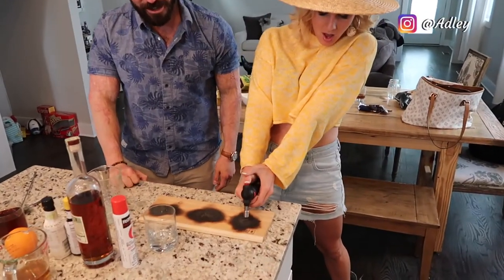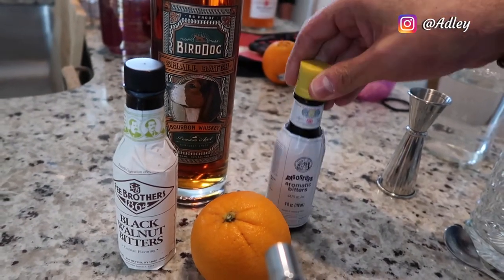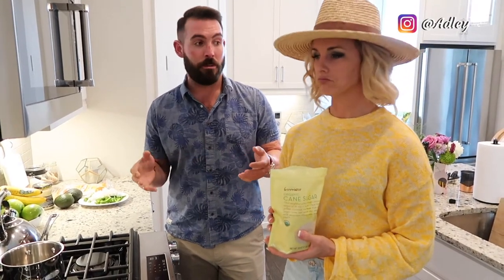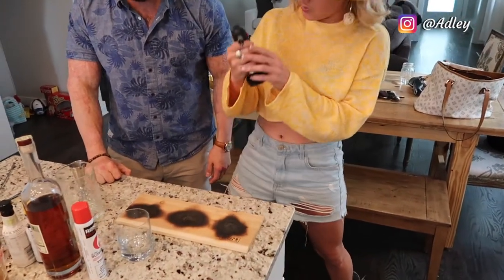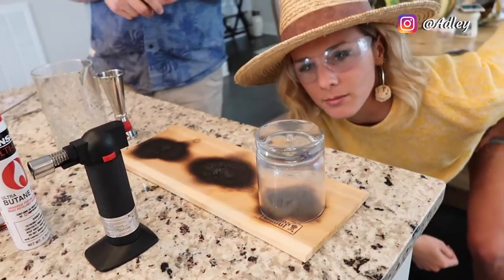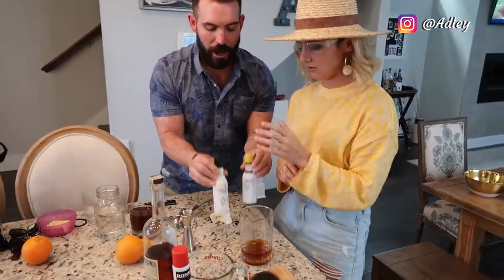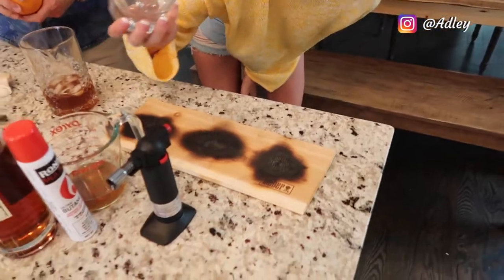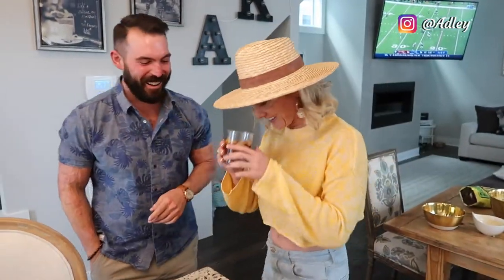How To Make A Smoked Old Fashioned! 🔥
How To Make A Smoked Old Fashioned! 🔥Day 5/30

My friend Matt show me how to make the best smoked old fashioned at home! We already know I'm not a very good cook... so I thought I should try to at LEAST learn how to make a solid craft cocktail! And my friend Matt makes the BEST!!

Now I have a super cool party trick... If only I can remember how to do it after having one 🤦🏼‍♀️

Day 5/30 of my 30 Under 30 bucket list is in the books!

Get my texts!
➥ Text ADLEY to 51660